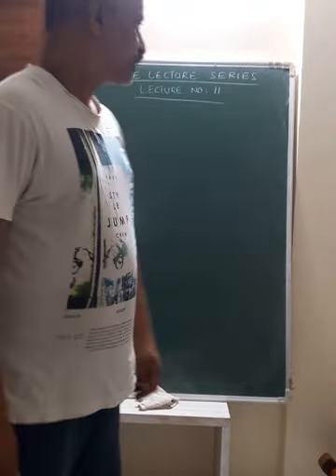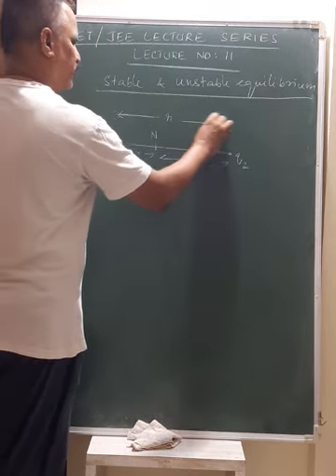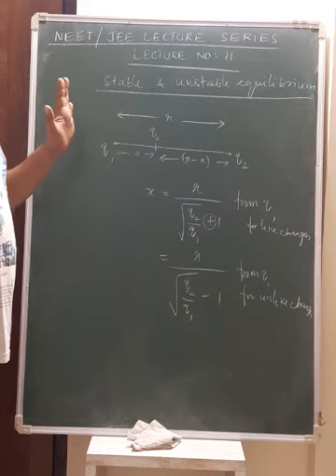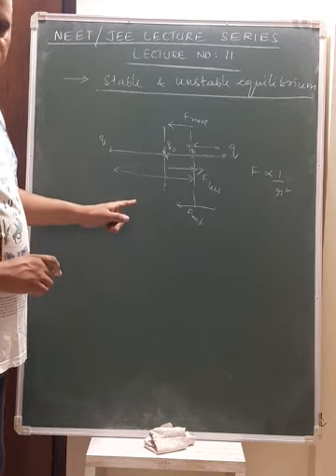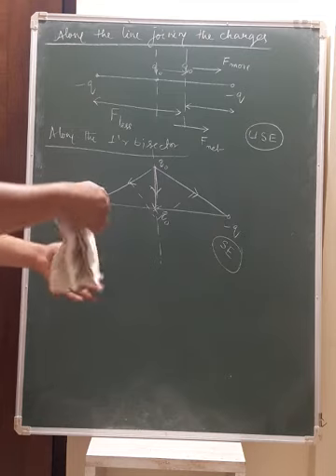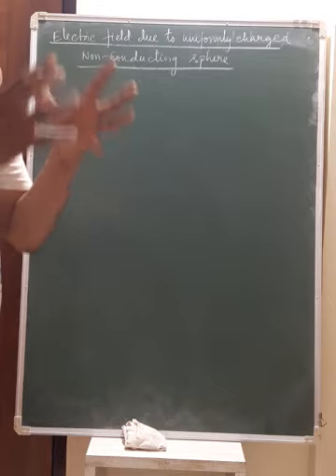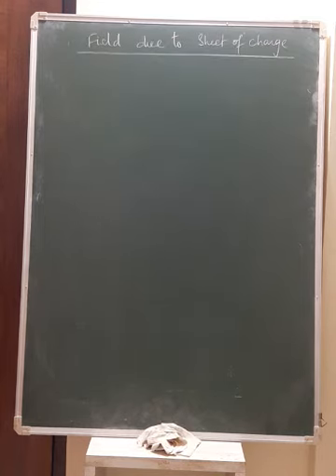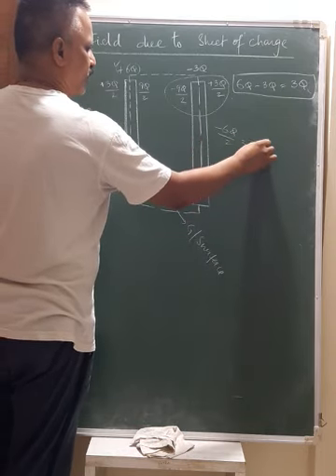NEET/JEE LECTURE SERIES BY SATISH KUMAR SIVALANKA: LECTURE - 11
Important concepts from electric charges and fields.  Watch till end.